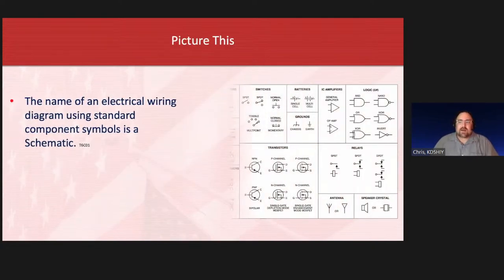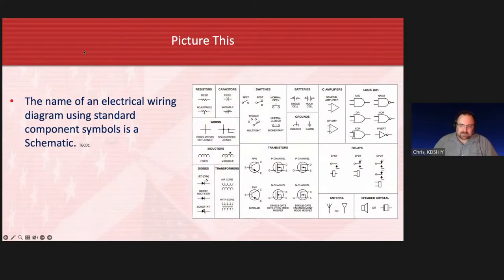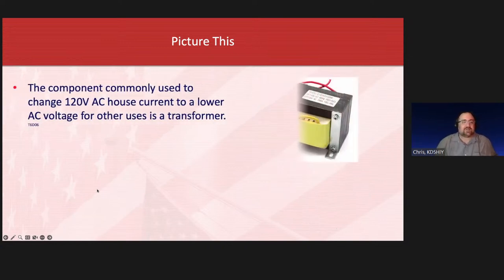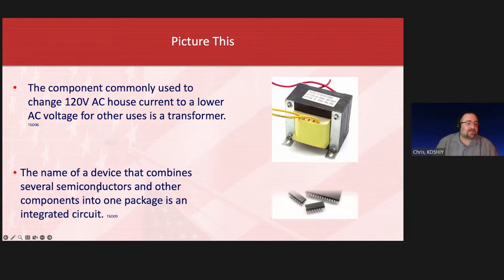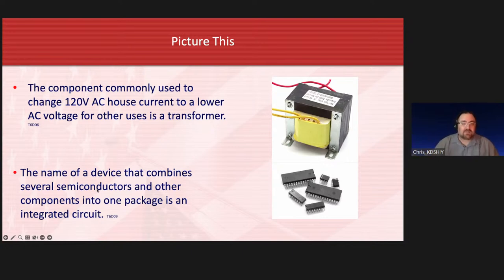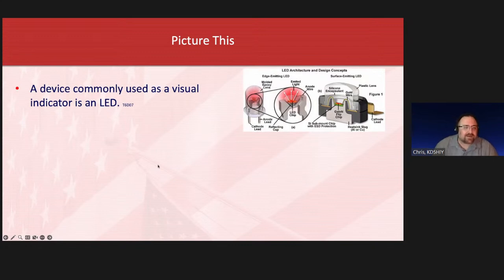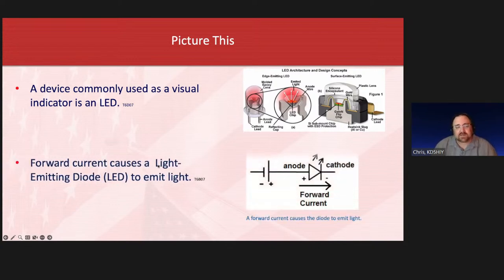Ham Radio Technician License Course 2022-2026, Part 3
Ham Radio Technician Class - Presentation given by the Hurst Amateur Radio Club, W5HRC, for those interested in getting their first Ham Radio License.

This is a 3-part class for the 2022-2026 question pool.  Material follows this book